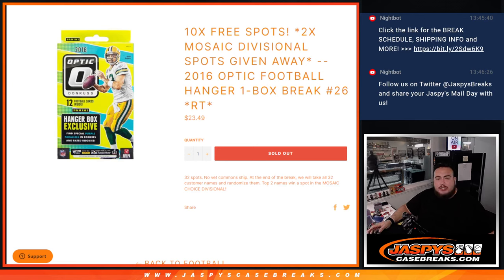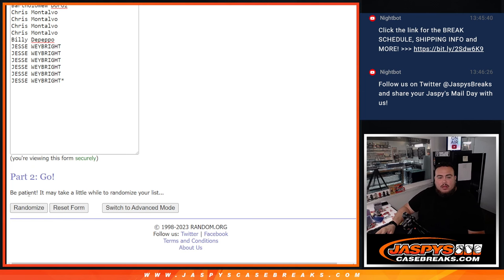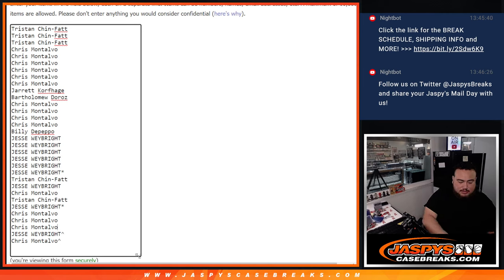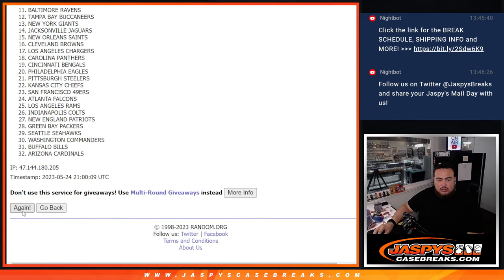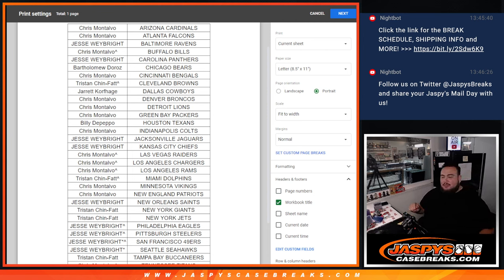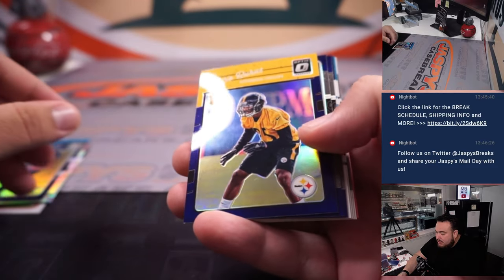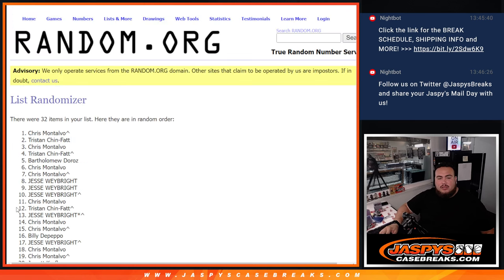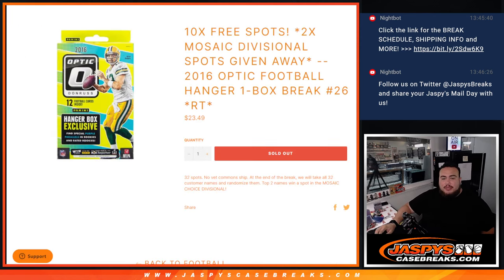W. 5/24/23 - *2x MOSAIC DIV. SPOTS GIVEN AWAY* 2016 Optic Football Hanger 1-Box #26 *RT*